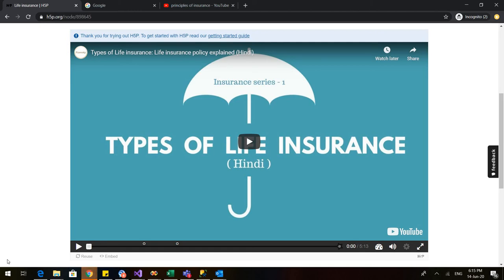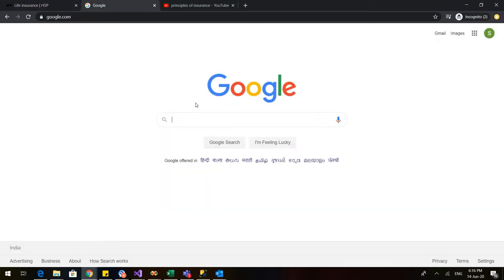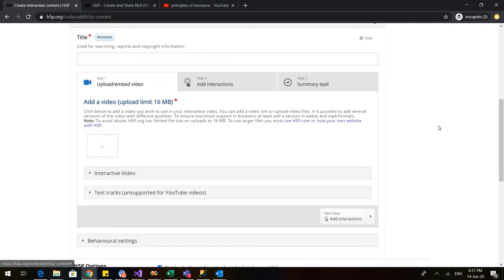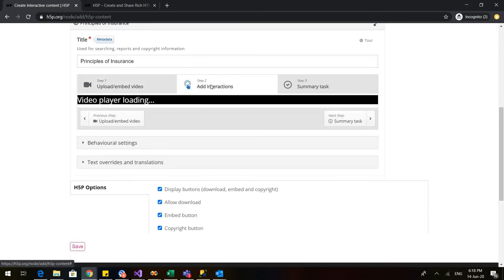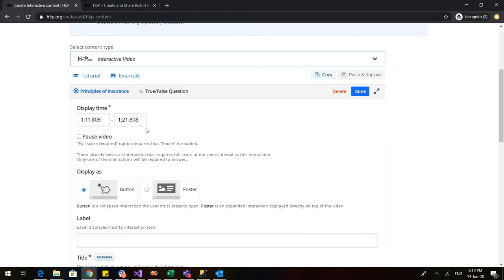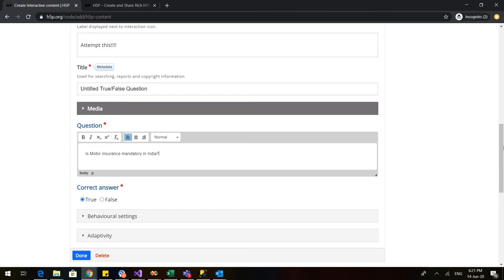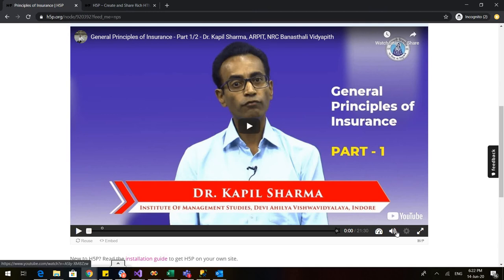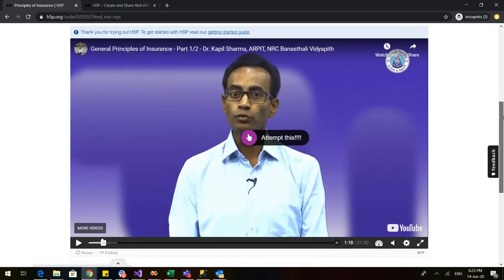H5P Part 1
Learn how to make interactive video for students using H5P.